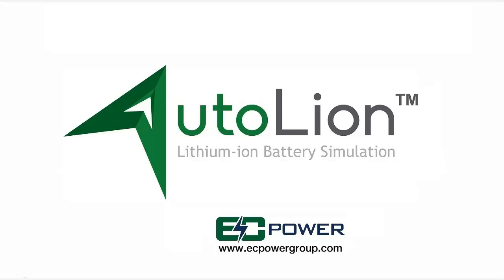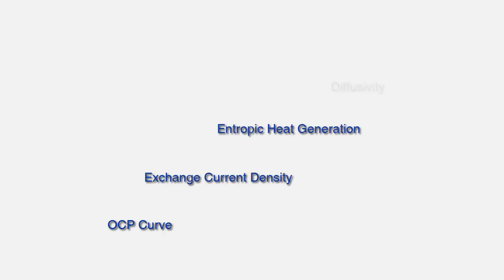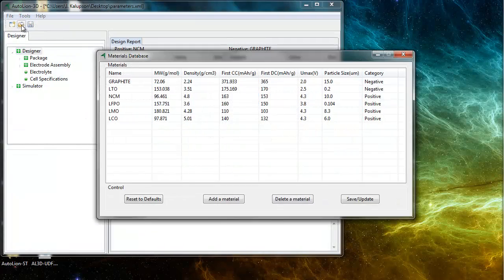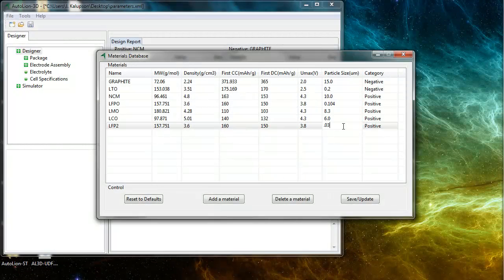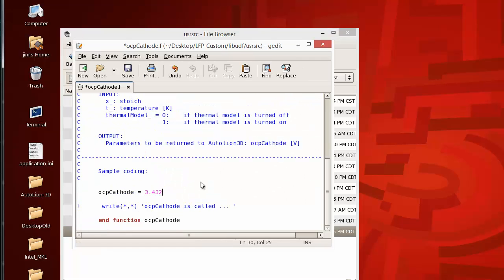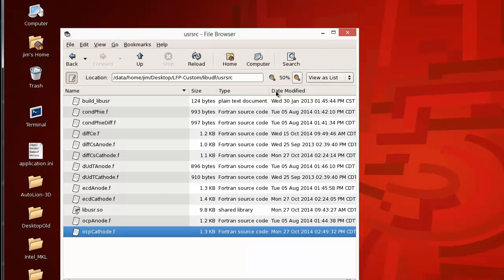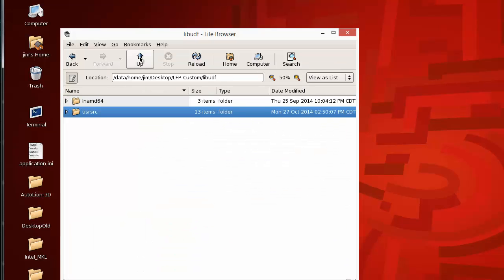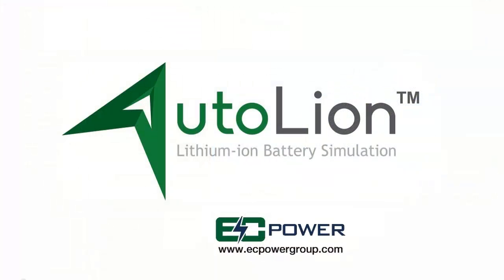How to Implement New Materials in AutoLion-3D™